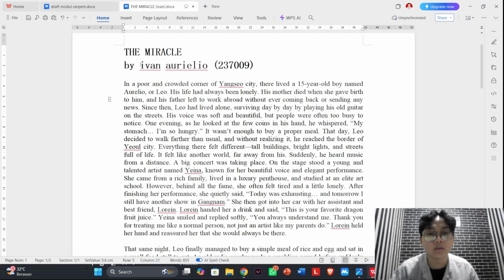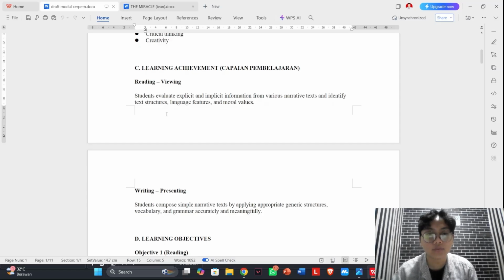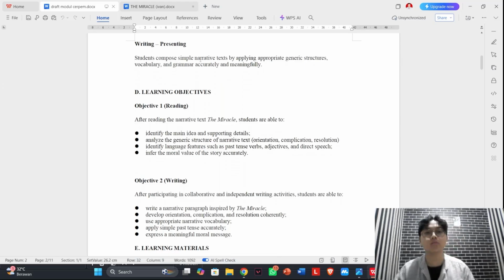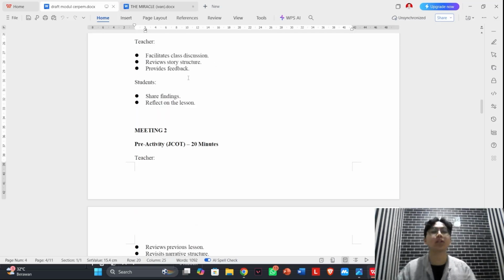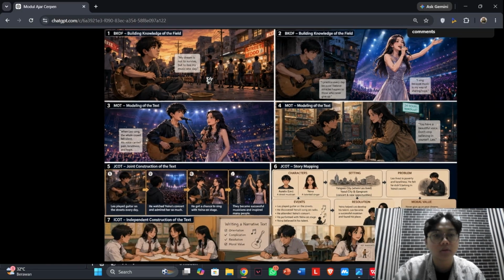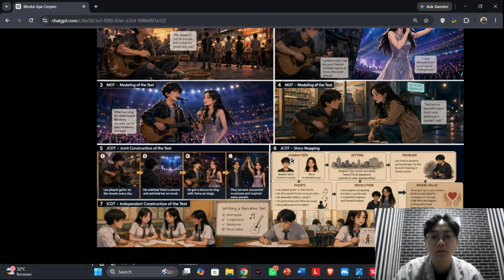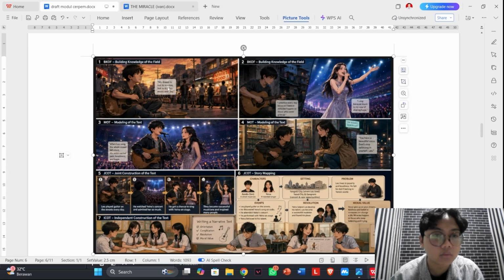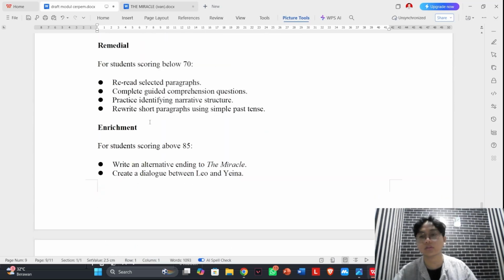The process of make Lesson Plan by using ChatGPT!!!!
the video make to solved the Final Test, in the video i show how make teaching module by using ai